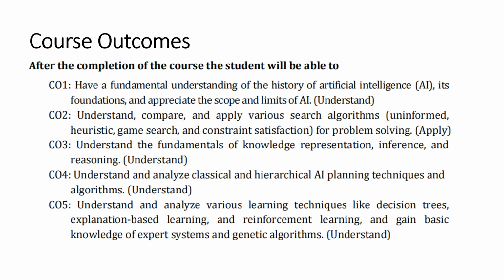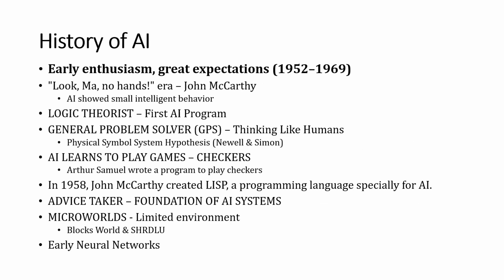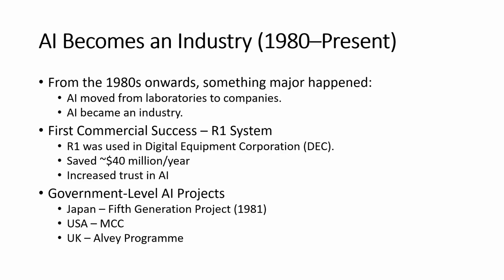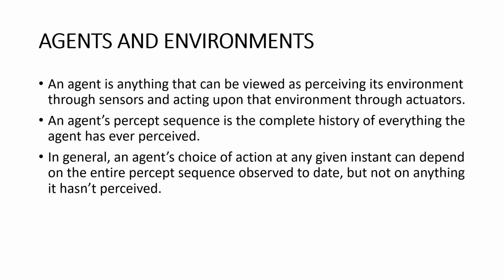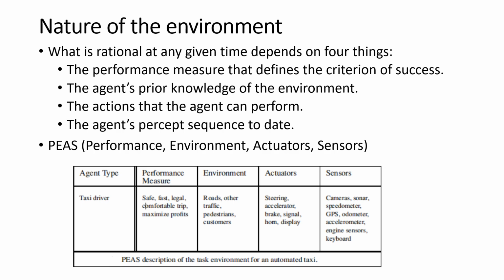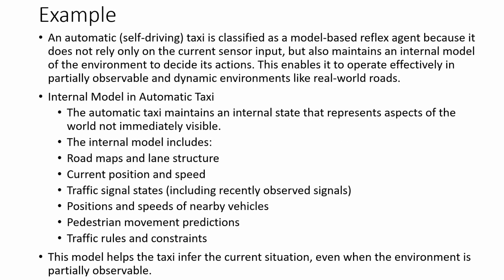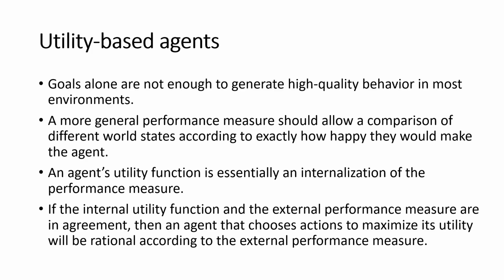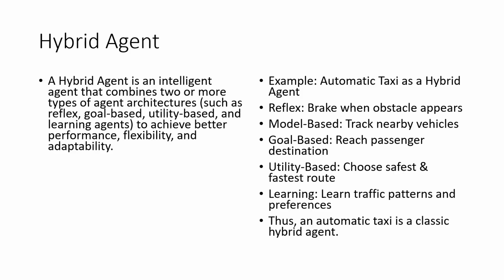Week 1 : Overview of AI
This course provides an introduction to the core principles of Artificial Intelligence, including problem-solving, search techniques, knowledge representation, planning, and basic learning methods. It also offers a brief introduction to Natural Language Processing, preparing students to understand and apply fundamental AI concepts.